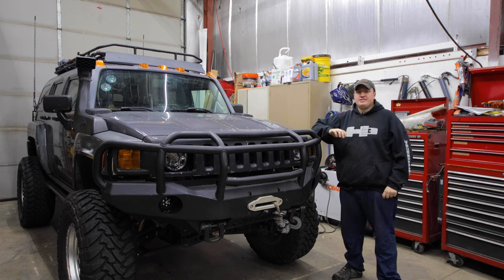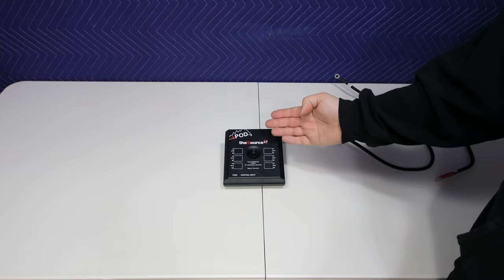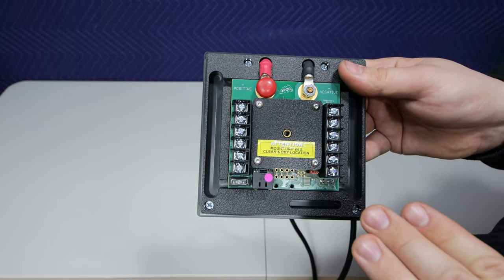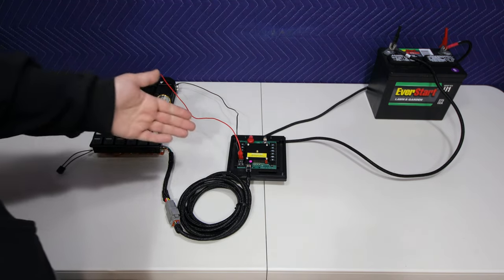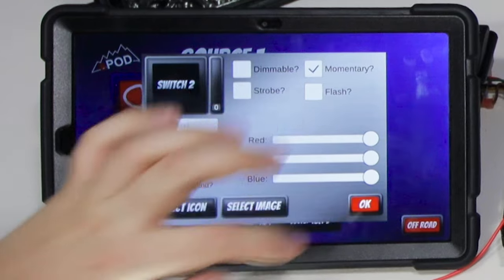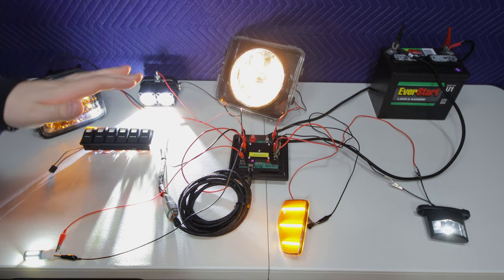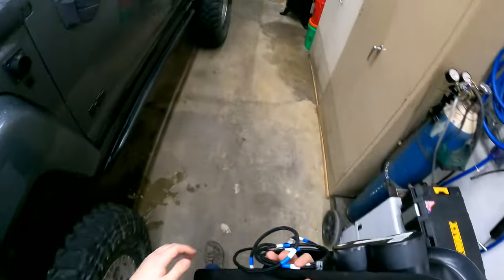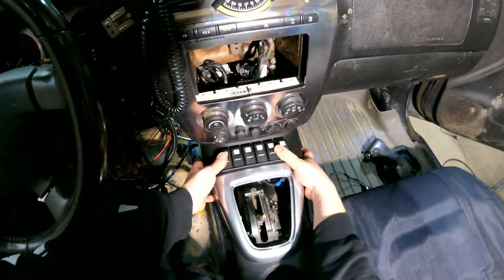How To Install an Auxiliary Switch System - SPOD 4X4 Source LT 6 Rocker - Installed on a Hummer H3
Hey everyone! Today I will be showing you how to install an SPOD 4X4 Source LT Universal 6 auxiliary switch system. I will be installing on my Hummer H3 but this can work on any vehicle.

0:00 - What is an Aux Switch System?
2:22 - Part 1: Understanding How The Switch System Works
12:18 - Part 2: Installing The SPOD Onto The H3
27:10 - Finished Install and Final Thoughts